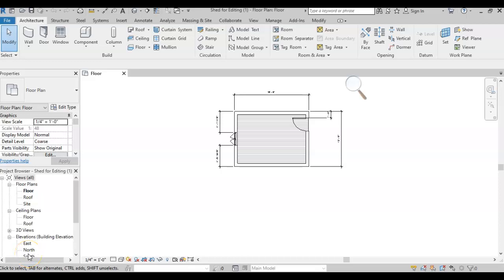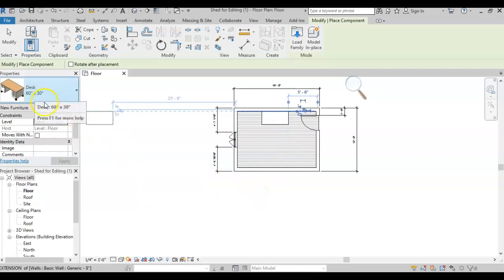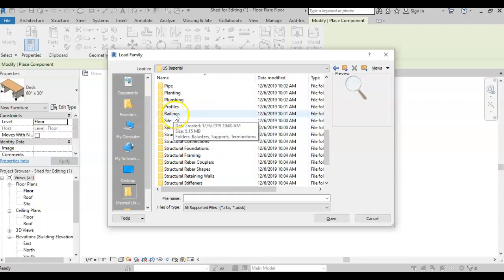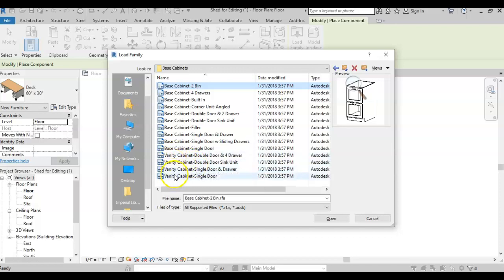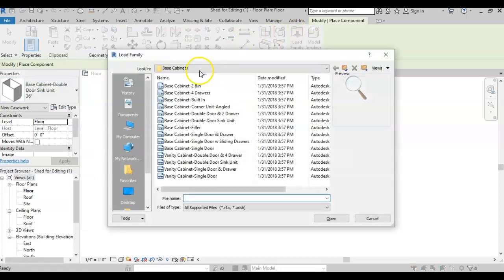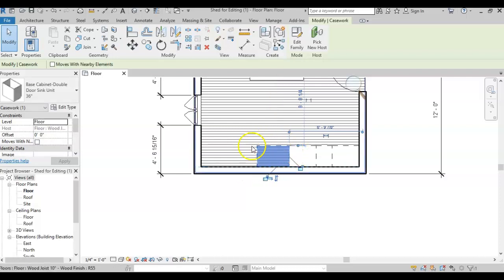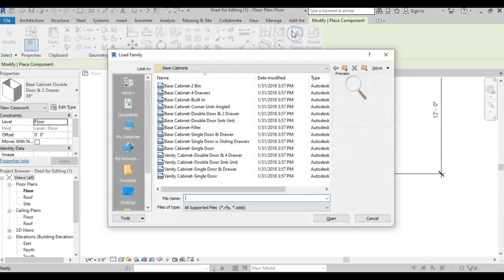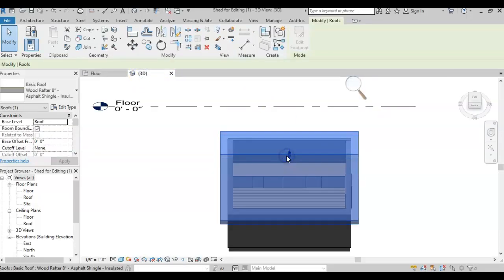Shed in Revit Intro Tutorial 3